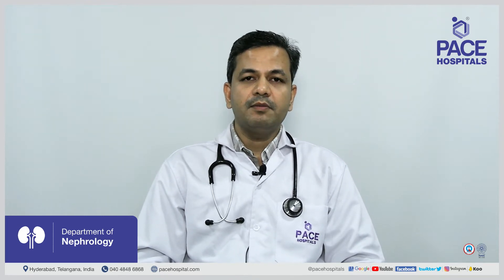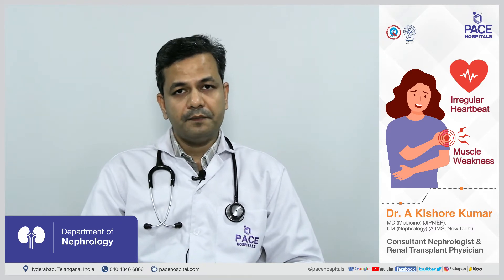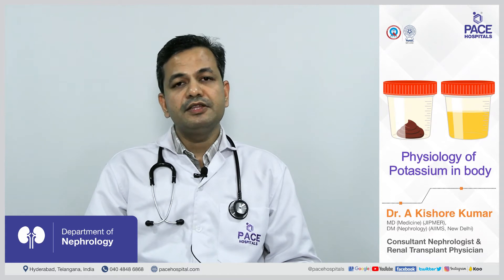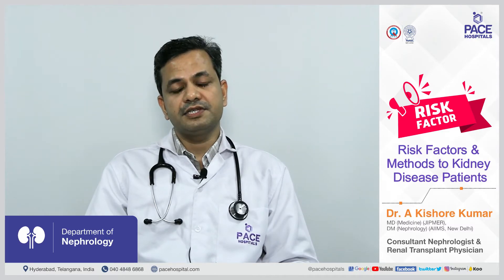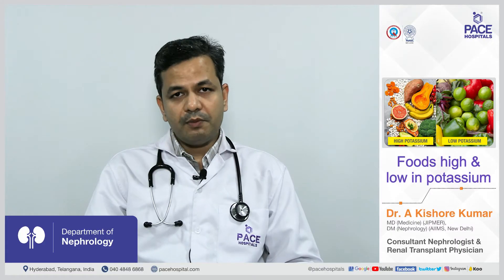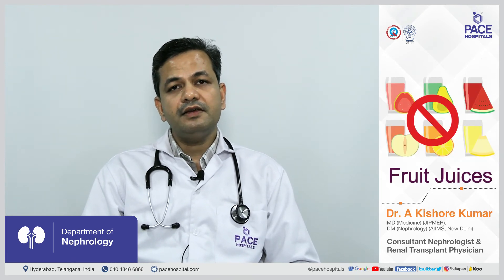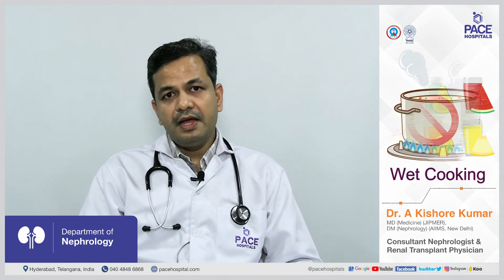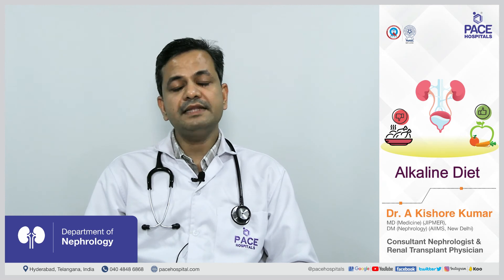High Blood Potassium Level in Kidney Disease - Diet & Treatment | Hyperkalemia Management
For patients with kidney disease, high potassium levels can be a serious concern, as the kidneys are responsible for regulating potassium levels in the body. When the kidneys are not functioning properly, potassium can build up in the blood, leading to a condition known as hyperkalemia.

Hyperkalemia can be dangerous as high potassium levels can cause muscle weakness, irregular heartbeat, and even cardiac arrest. Regular monitoring of potassium levels and treatment can help to prevent complications and maintain overall health.

👉 Chapters of this Video:

00:00 Hyperkalemia (High Blood Potassium Level) - An Overview
00:25 Structure of the Human Body
01:33 What happens when Potassium is high in the Blood?
02:31 Physiology of Potassium in body
05:14 Risk Factors for High Blood Potassium Level in Kidney Disease Patients
06:15 What foods are high and low in Potassium?
07:21 What kind of Evaluation do we do for Patients with High Potassium?
08:11 How to manage High Potassium Level?

👉 Dr A Kishore Kumar | Consultant Nephrologist and Renal Transplant Physician at PACE Hospitals

👉 Kidney Stone Specialist in Hyderabad, Best Doctor for Kidney Stone in India

Related: high potassium level, high potassium, hyperkalemia, hyperkalemia symptoms, hyperkalemia treatment, kidney disease, hyperkalemia causes, chronic kidney disease, high potassium symptoms, high potassium foods, hyperkalemia effect on heart, causes of hyperkalemia, hyperkalemia management, hyperkalemia diagnosis, high potassium levels, high potassium in blood, high potassium treatment, causes of high potassium, high blood potassium, high blood potassium level, pace hospitals